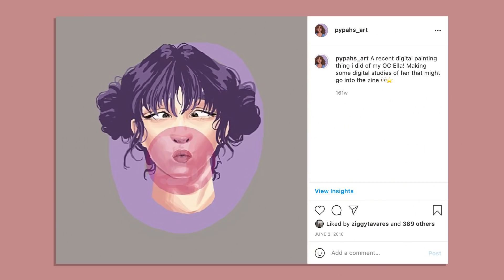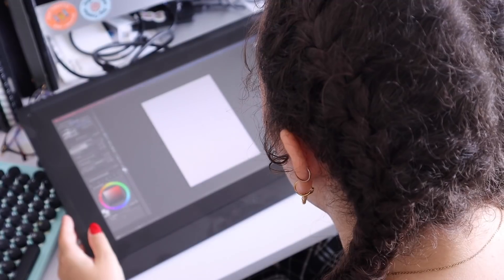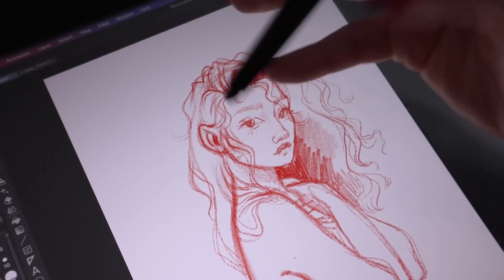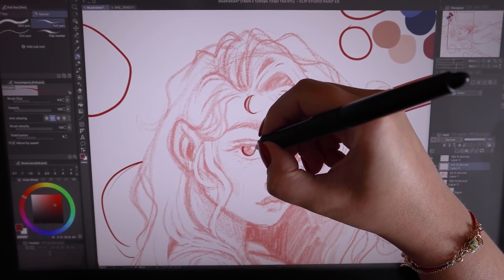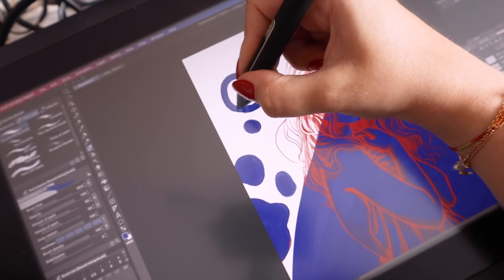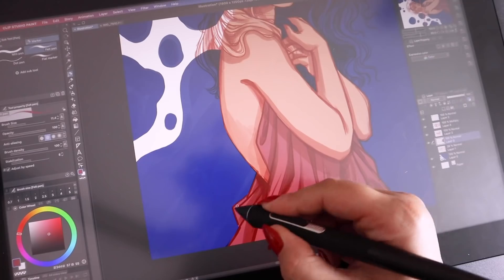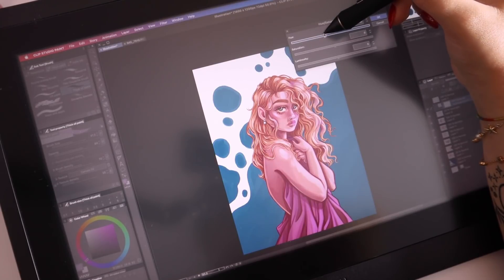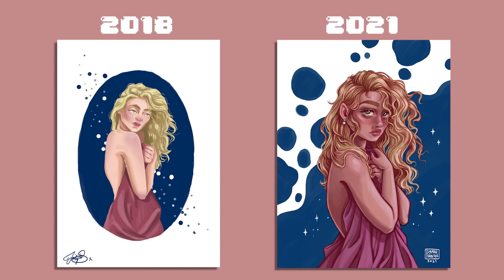Redrawing My First Digital Painting 🌟 2018 vs 2021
Find out more about Clip Studio Paint on their official website here: ​

Unit 48504, Courier Point,
13 Freeland Park, Wareham Road
Poole, Dorset, BH16 6FH
United Kingdom